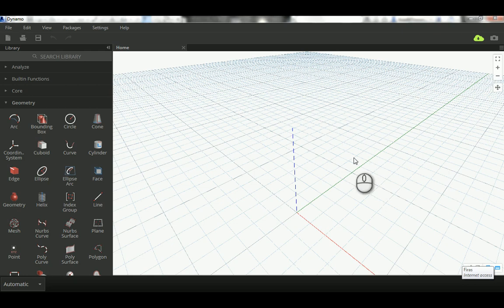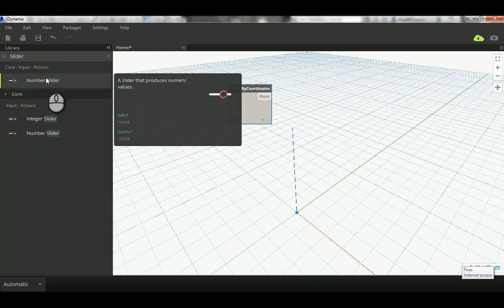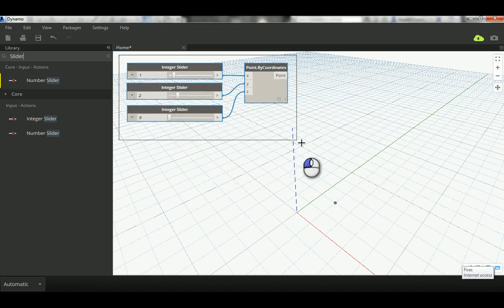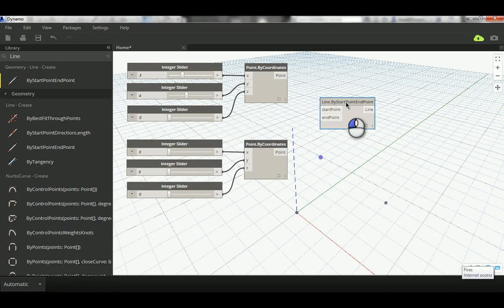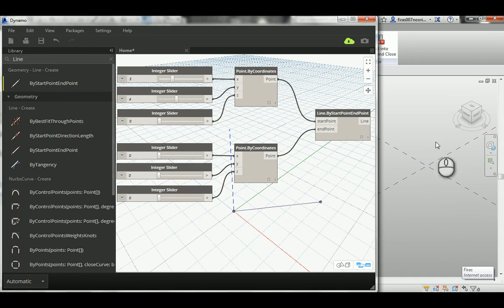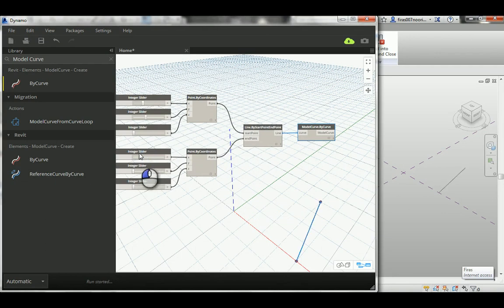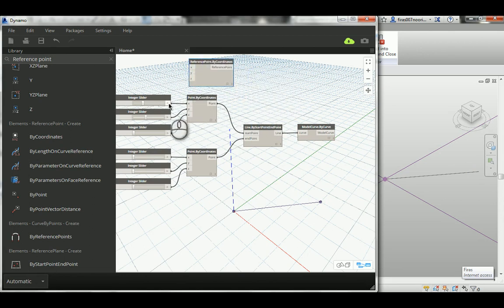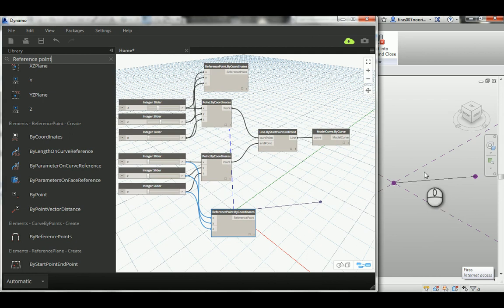Making Lines in Dynamo_Abstract Lines VS Reference Lines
Greeting,

In this video, I will show you how to make lines in Dynamo starting from abstract points to create abstract lines in Dynamo only, or extend that to make lines in Revit also by using Model Curve. Curve to create reference lines.

Best Regards,